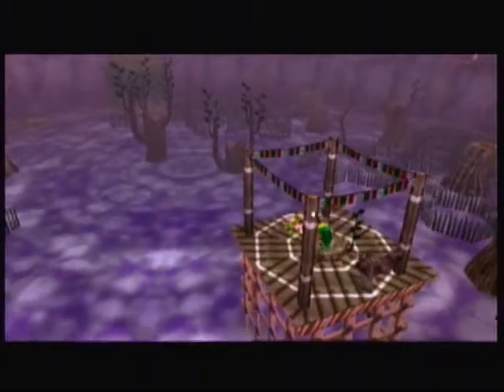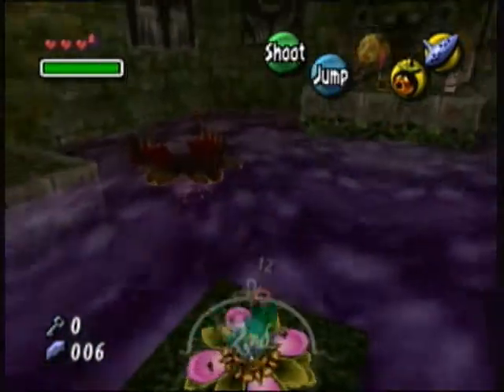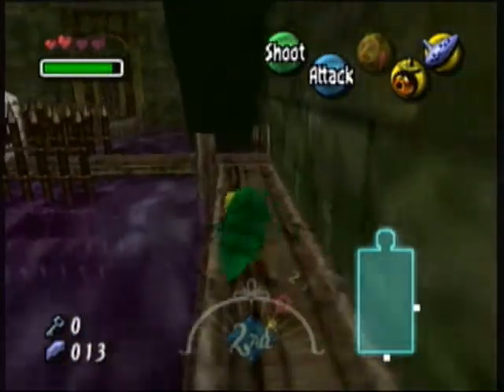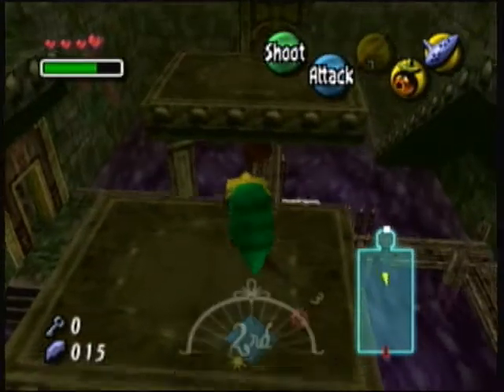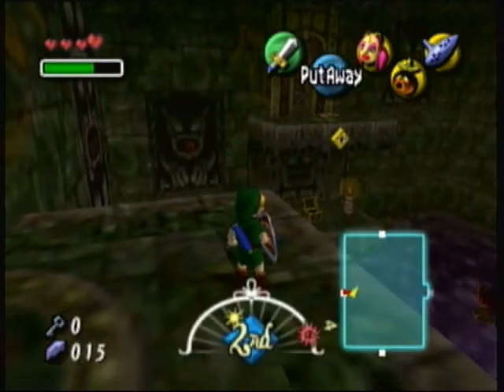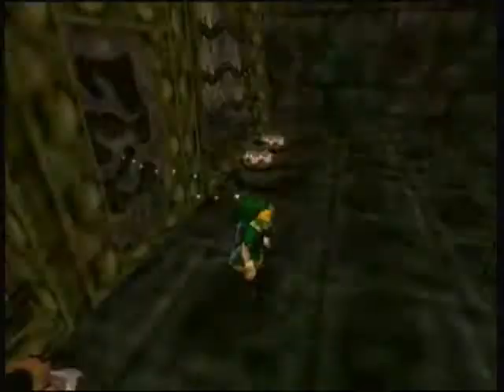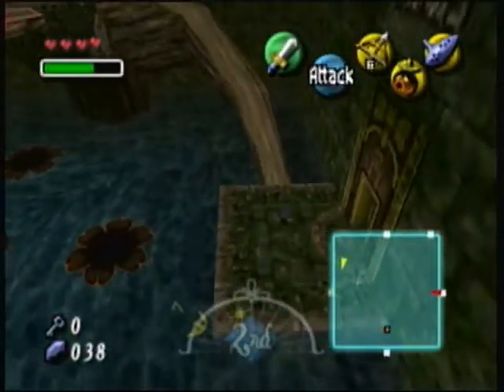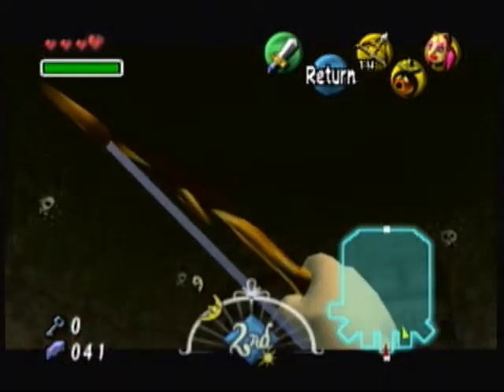Let's Play Legend of Zelda Majora's Mask Episode 10 - Stray Farries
Woodfall Temple

I do not claim to own any of the characters shown. Only the video itself is mine.